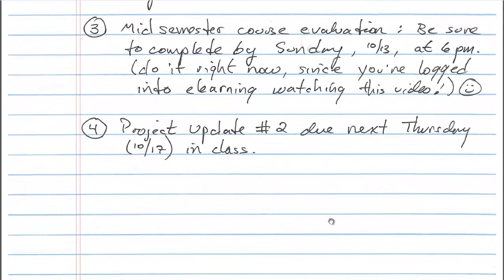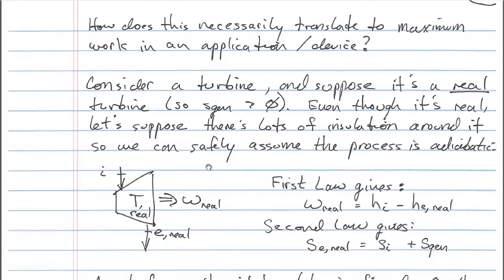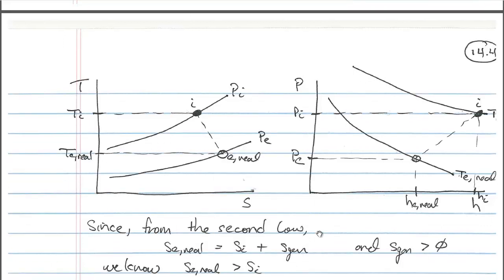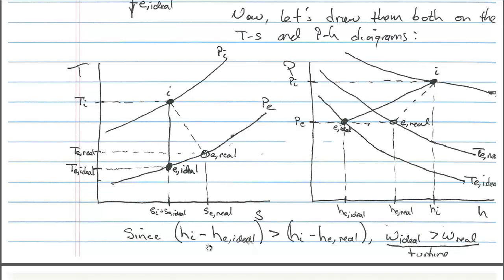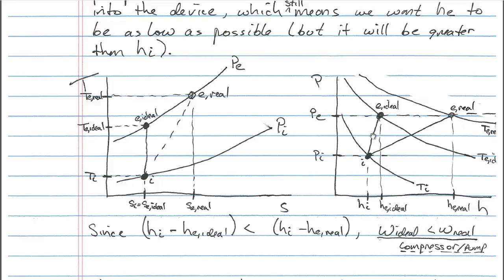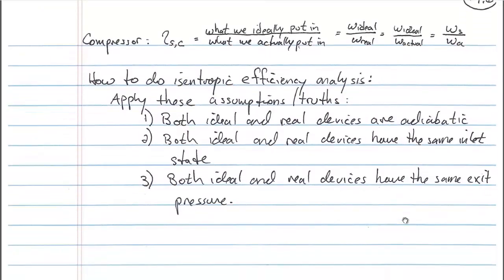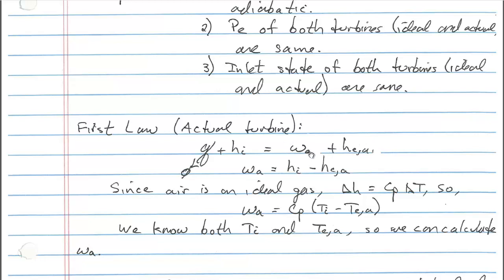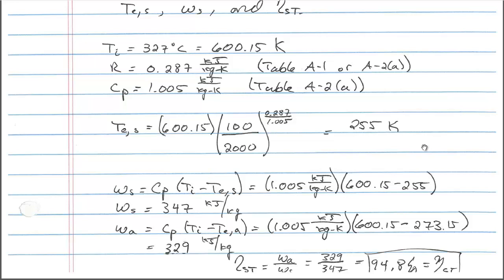Steady state work device Isentropic Efficiency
Isentropic efficiency calculation for steady-state work devices.